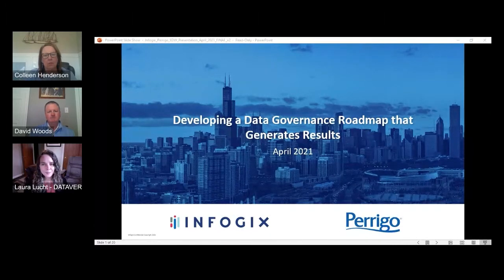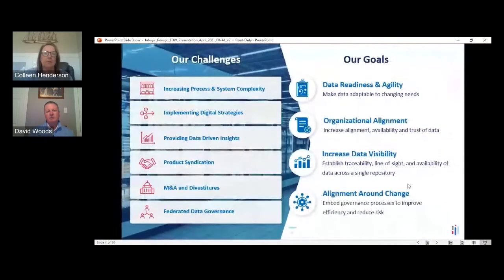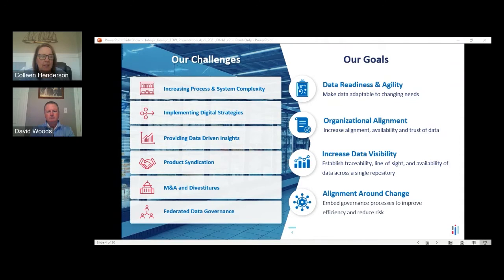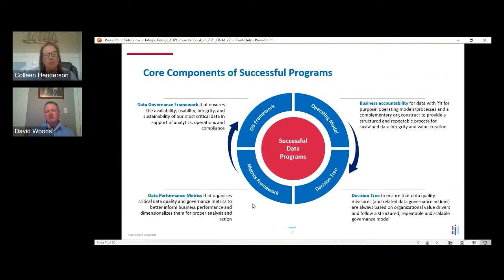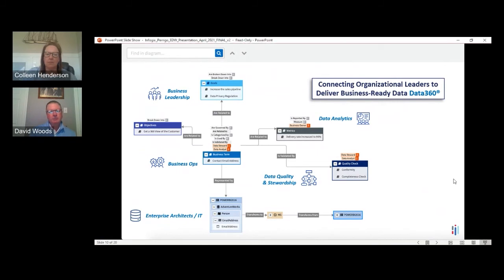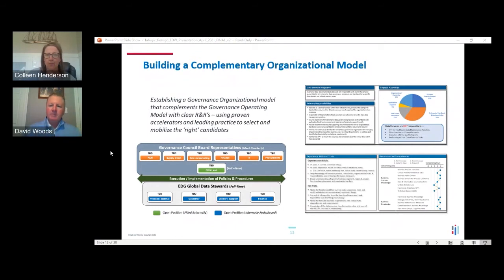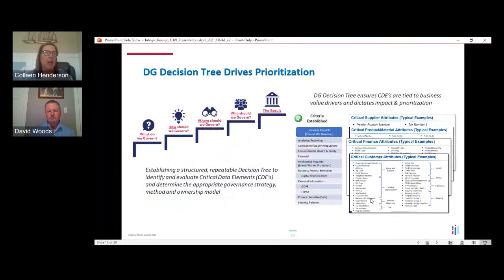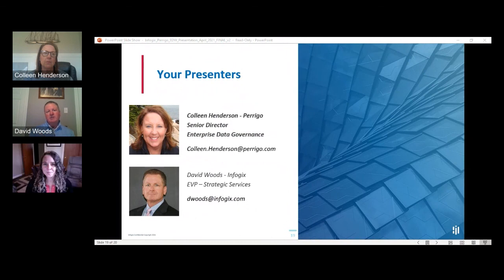Developing a Data Governance Roadmap that Generates Results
Data governance requires organizational alignment, clearly defined business requirements, and detailed objectives, plus an enterprise-wide framework to achieve true data understanding and trust. David Woods, executive vice president of strategic services at Infogix, and Colleen Henderson, Senior Director of Enterprise Data Governance at Perrigo, will take a show and tell approach to how an organization can create a clear vision and execute against a proven roadmap for long-term data governance success. During this session, Woods and Henderson will take a deep dive into establishing the critical components of a successful data program, how to overcome the most common challenges, what team construct and technologies are required, and how to engage a wide set of stakeholders.

Participants will learn:
-How to establish and operationalize the four core components of a successful data governance program.
-The challenges and benefits of creating a scalable data governance program in concert with a complex organizational transformation.
-How to develop a data governance framework that supports and drives alignment across analytical and operational use cases.
-How leveraging technology forces multiply engagement and visibility of data across the enterprise.
-How to build a value-based metrics framework to monetize the value of your data program.

Speakers: Dave Woods, Executive Vice President, Strategic Services (Infogix) and Colleen Henderson, Senior Director, Enterprise Data Governance (Perrigo)